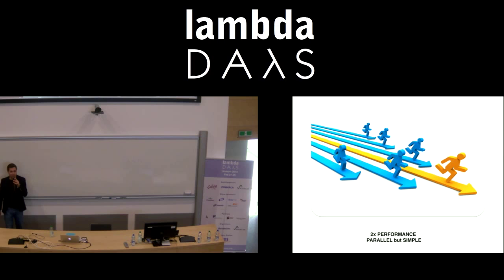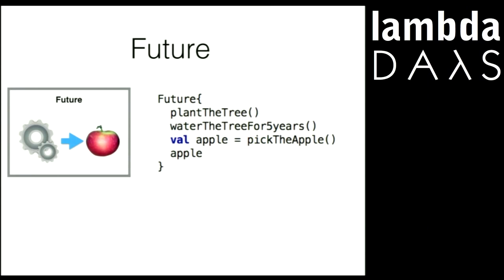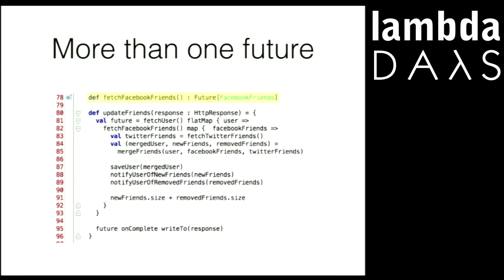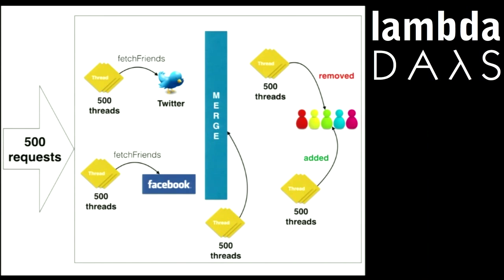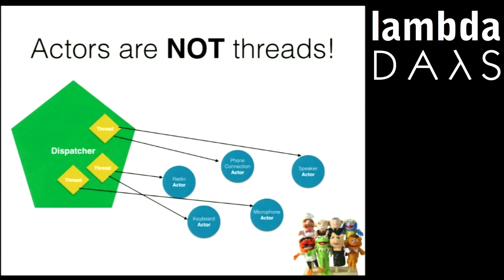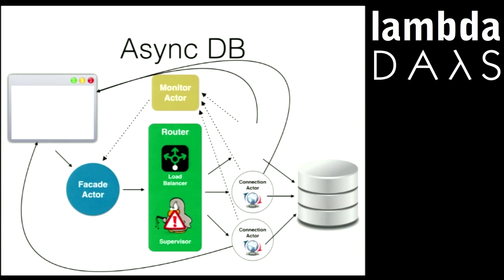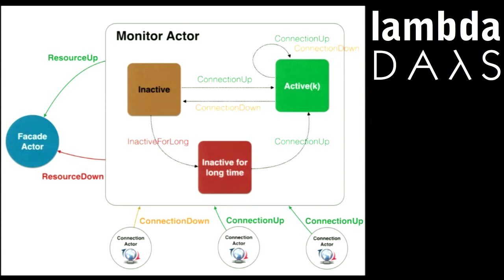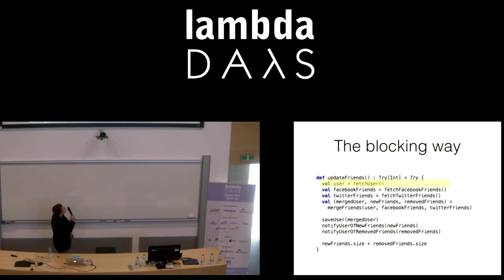Lambda Days - Piotr Gabryanczyk - From 1000 to 10k users per server (...)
Lambda Days - Piotr Gabryanczyk - From 1000 to 10k users per server - concurrency rediscovered with Akka

Concurrency is hard, asynchronous programming is hard. This is why we still design systems using thread-safe mentality. The consequences are harsh. We are blocking threads. Our services spend most of the time waiting for IO. We are wasting resources and generating unnecessary costs.

Not anymore! With introduction of Akka we get a very powerful toolkit which makes asynchronous programming much easier.

I am going to give you an introduction to Akka by showing how we've managed to improve our services at Zeebox. We increased the capacity from 1000 users per server to 10k users by using Akka and embracing the reactive programming.